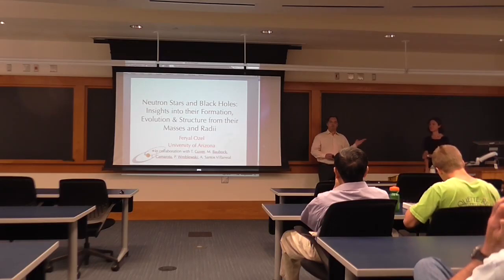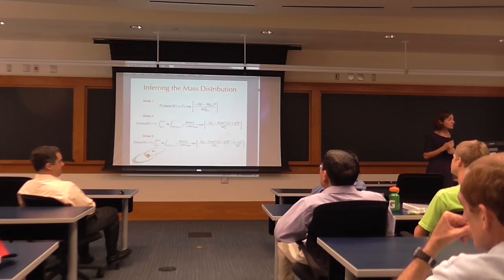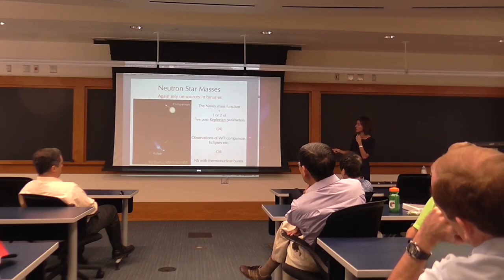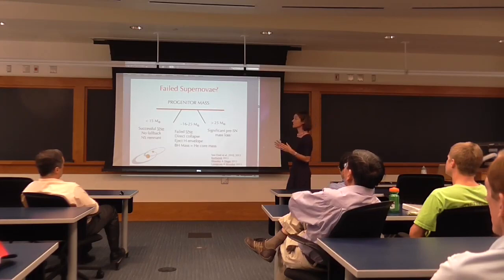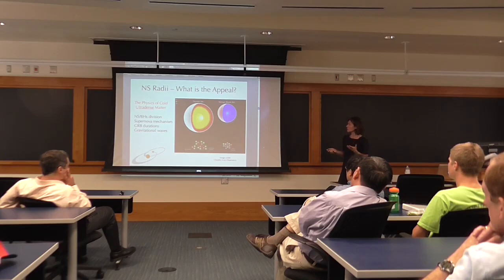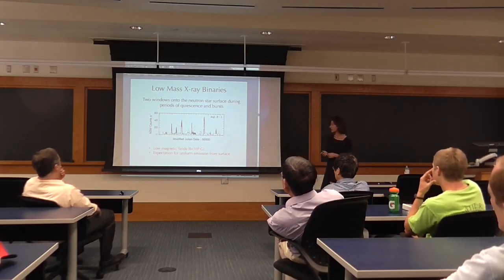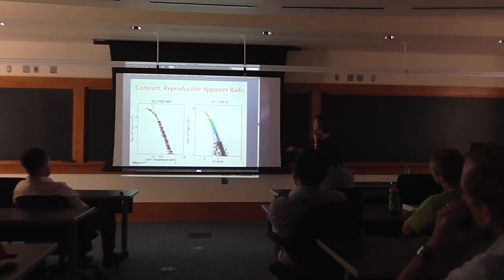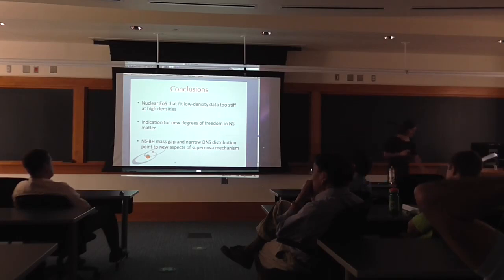Feryal Ozel (Arizona) Astronomy Seminar 10.07.13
Neutron Stars and Black Holes: Insights into their Formation, Evolution, and Structure from their Masses and Radii